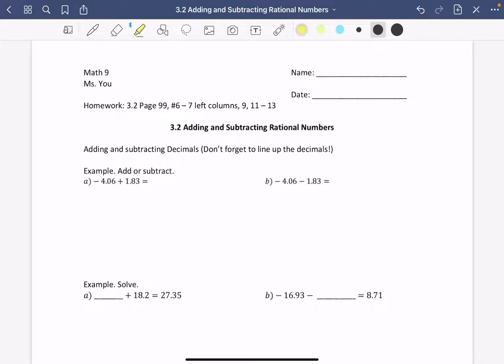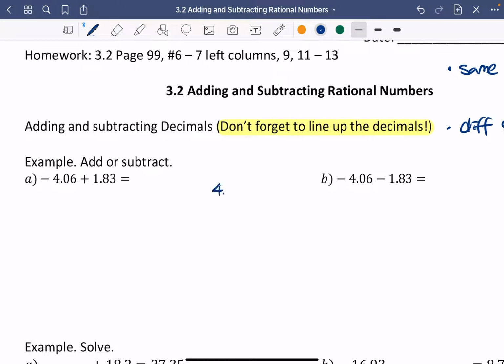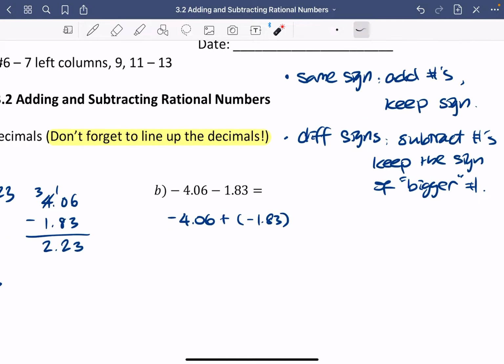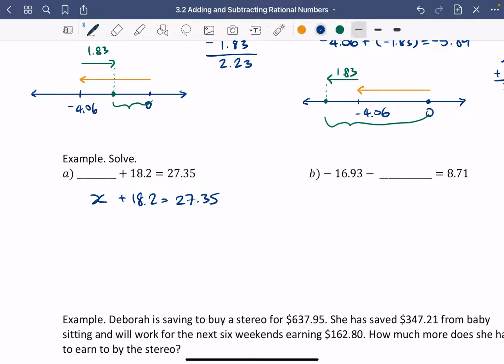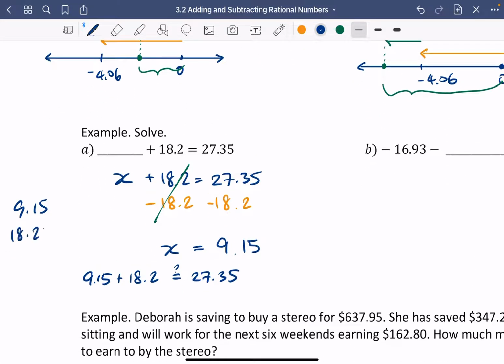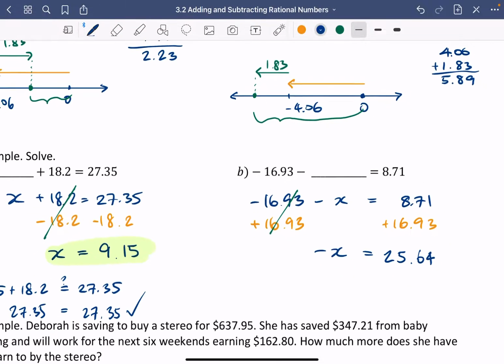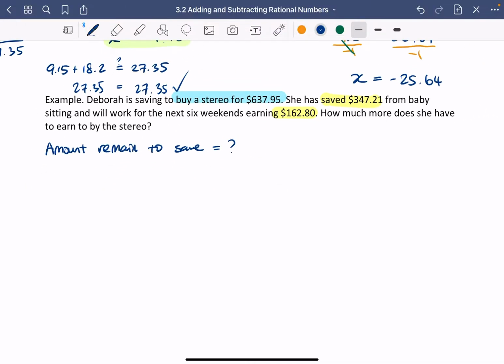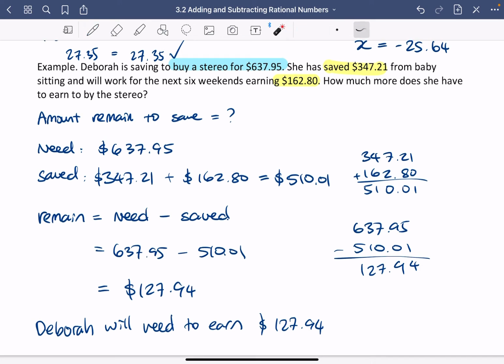3.2 Adding and Subtracting Rational Numbers